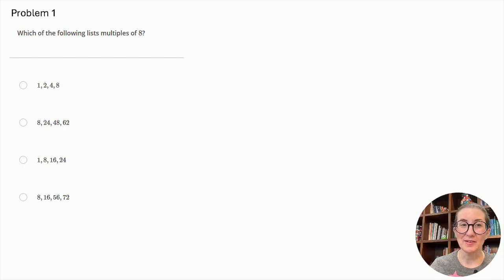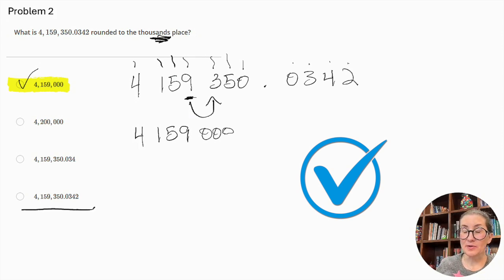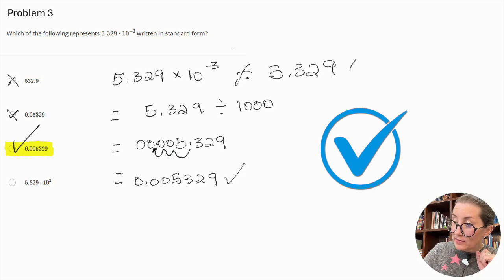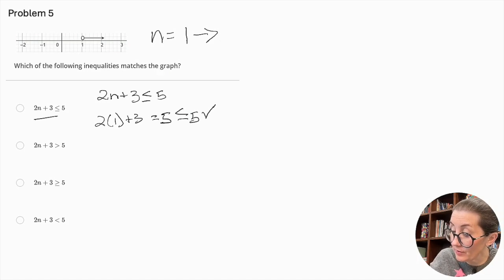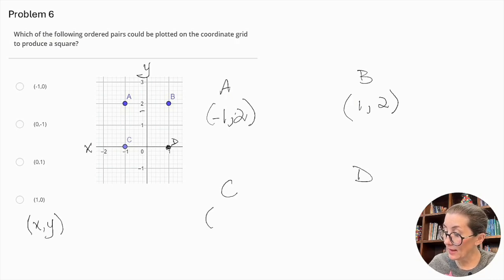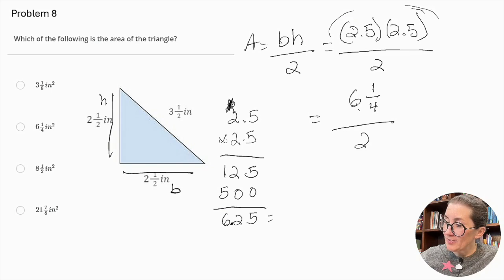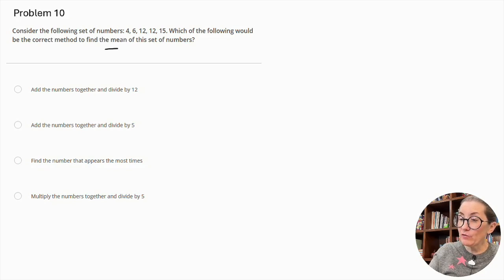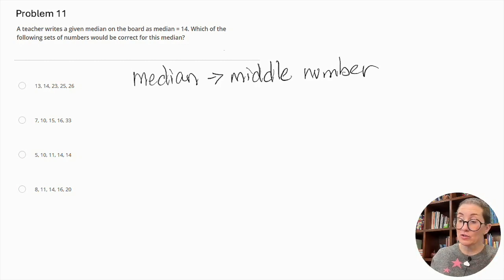Praxis Elementary Education Math (5003) Full Exam | Step by Step Solutions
📣Looking for authentic Mathematics Full Exam practice problems for the Praxis Elementary Education Math (5003)?

Join former high school Biology teacher Tasia as we walk you through the types of Mathematics questions that you are likely to face. This video will provide step-by-step explanations for each question as well as strategy tips to help you save time & tackle any Mathematics question that comes your way.

🔗 LINKS 🔗

🔎 CHAPTERS 🔎

00:00 - Intro
00:49 - Problem #1
02:15 - Problem #2
05:07 - Problem #3
07:05 - Problem #4
09:12 - Problem #5
11:58 - Problem #6
13:58 - Problem #7
14:34 - Problem #8
16:34 - Problem #9
18:59 - Problem #10
21:39 - Problem #11
23:04 - Outro